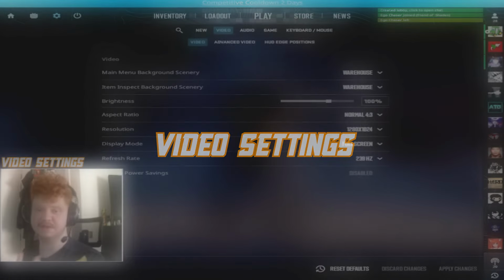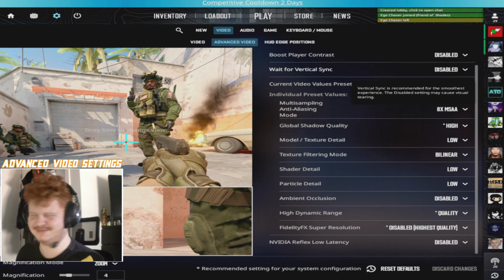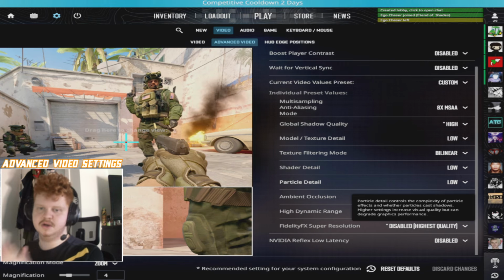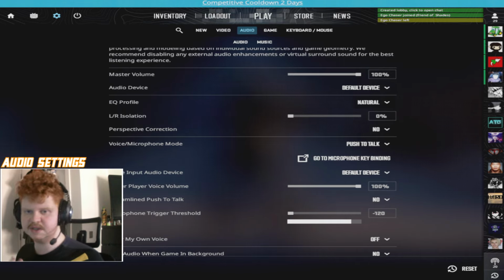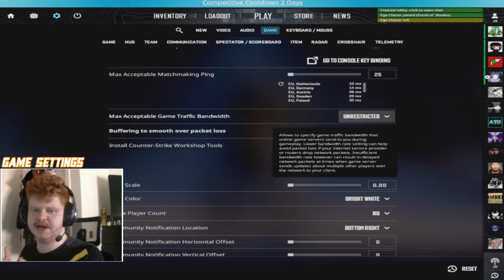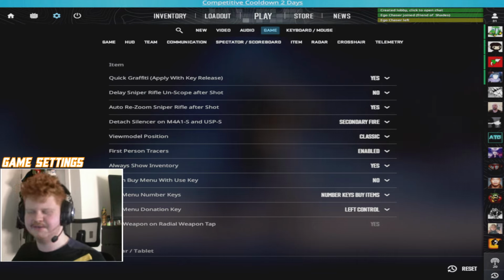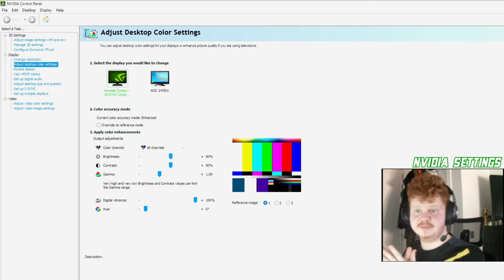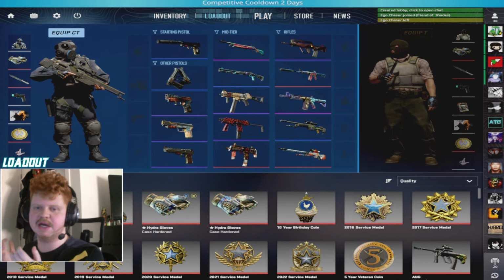ULTIMATE CS2 settings guide | NVIDIA settings | Launch options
This video shows my previous video settings for an older version of CS2, I would recommend checking out my NEW full settings guide with my new settings

Playing CS2 and don't know what settings to use? You want better performance? Need more FPS?
Here I am to help you out with a full settings guide used by me!

Reason to use my settings: I'm just like you, a normal hardcore gamer who hit LVL 10 and doesn't have a NASA PC...

My crosshair code:
CSGO-Ry5c8-wC5jA-HiuOc-HzyNx-dptiB

Launch option:
-freq 240 -novid -console -tickrate 128 -fps_max 0 +exec autoexec

My gear:
Mouse: Logitech G Pro X SUPERLIGHT
Keyboard: Razer Black Widow X Chroma
Screen: ASUS Tuf Gaming 240hz
Headset: Logitech G PRO X Wireless LIGHTSPEED

Jump throw bind:
alias "+hjump" "+jump; +duck"
bind "space" "+hjump"

Run-throw bind:
alias "+runthrow" "+forward;+jump;"
alias "+throwaction" "-attack; -attack2"
alias "-runthrow" "-jump;-forward"
bind v "+runthrow;+throwaction"